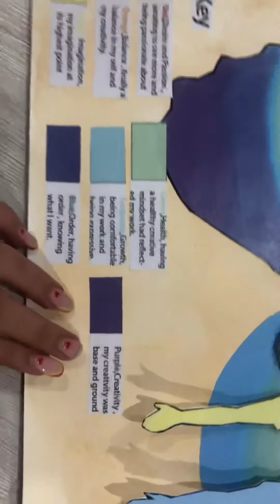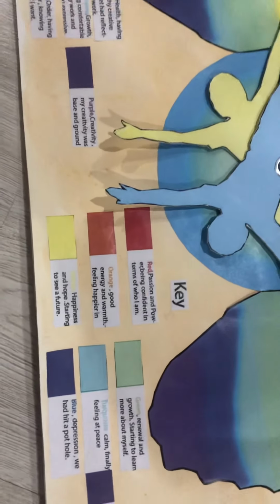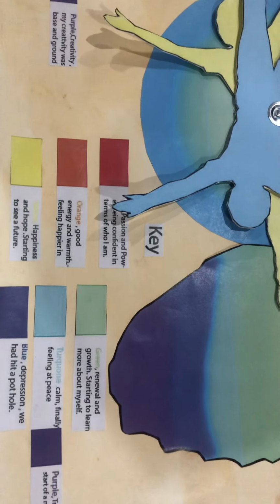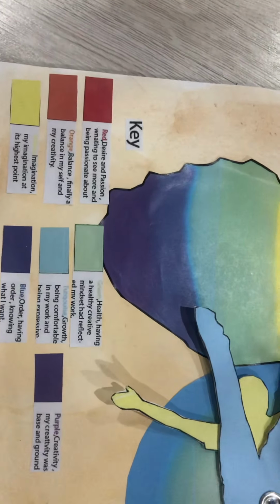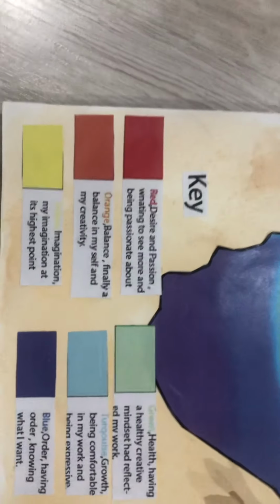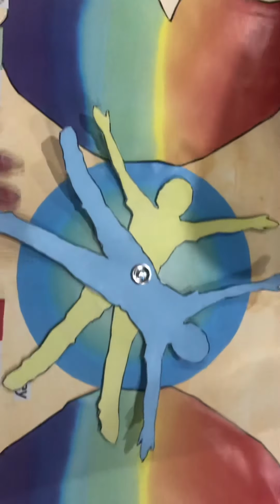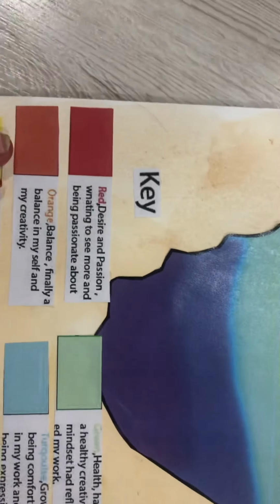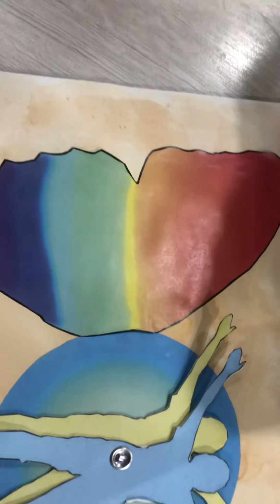DAD2302 - Applied Design , Savana Frade 19DVG28